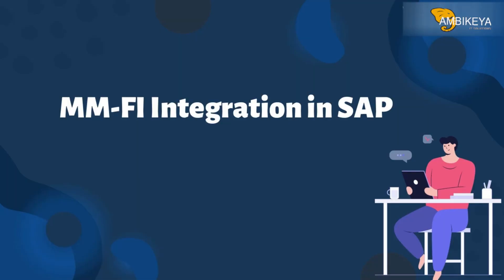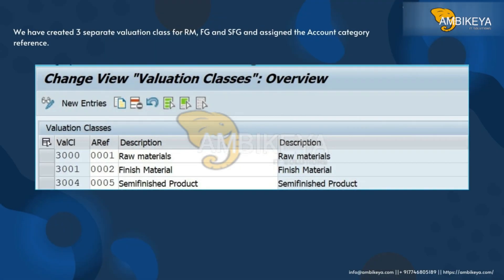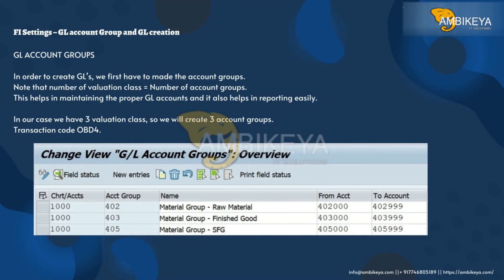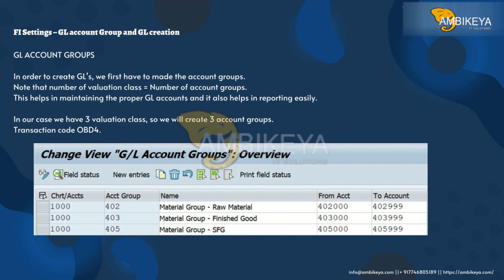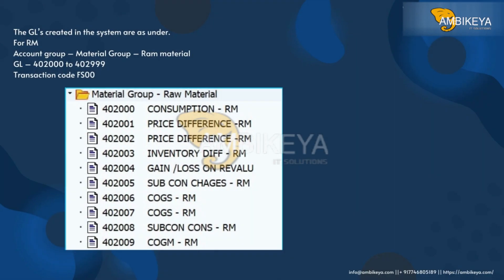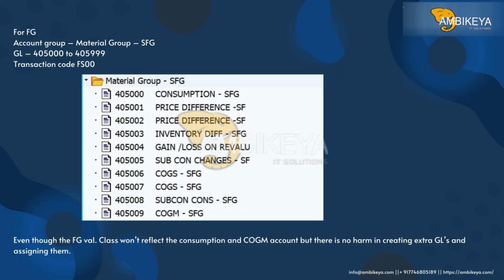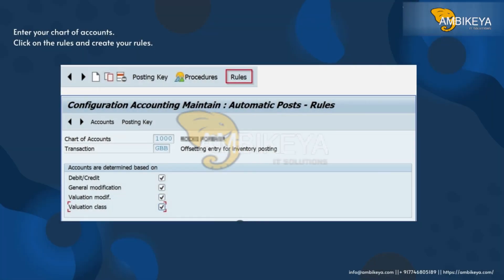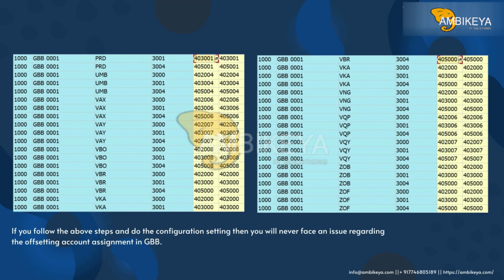SAP MM- Automatic Account Determination (MM-FI Integration) Cycle full explanation for Learners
💁🏻What is SAP MM-FI Integration:-
MM-FI integration is a crucial aspect of SAP, which refers to the integration of the Materials Management (MM) and Financial Accounting (FI) modules. The integration is aimed at ensuring that all material movements, procurement activities, and inventory valuations are appropriately accounted for in the financial statements of an organization.
In MM-FI integration, all financial transactions related to material procurement, inventory management, and consumption are updated in the Financial Accounting (FI) module in real-time. This integration ensures that the financial impact of all transactions is captured accurately, including the valuation of inventory, stock movement, and the cost of goods sold.